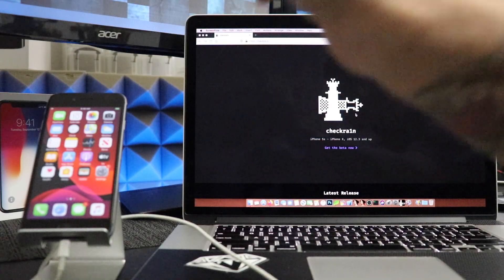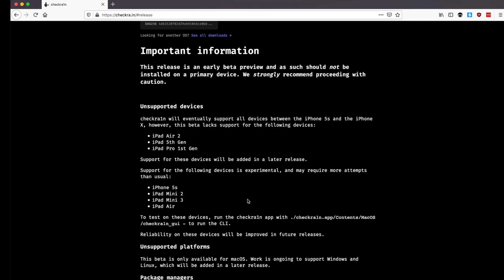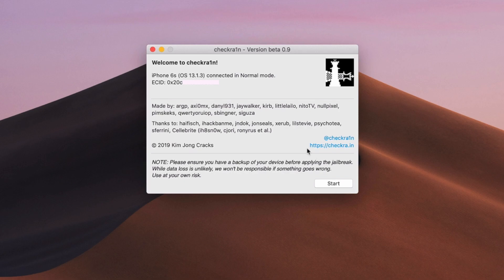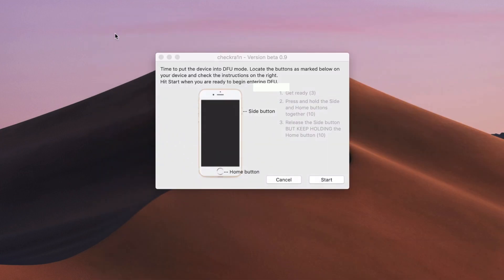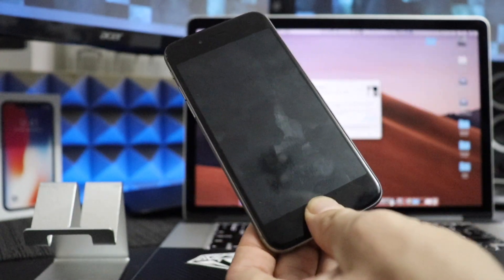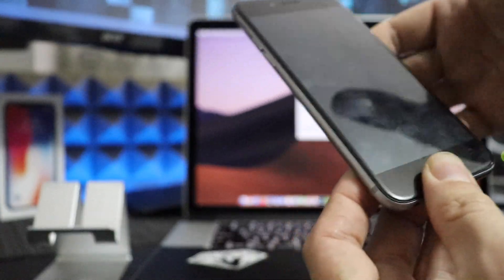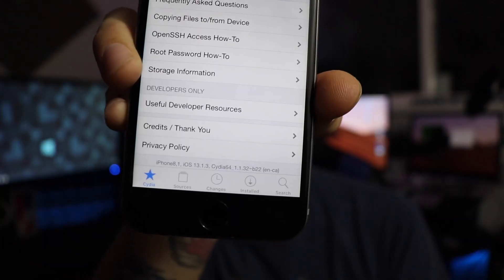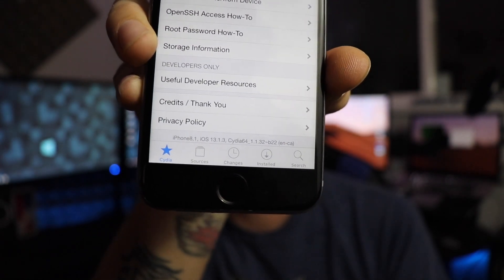How To Jailbreak iPhone with Checkra1n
You Can Jailbreak Right Now! How To Jailbreak With The Checkra1n Jailbreak!
Supported Devices: iPhone 5S - 10 (X) iPad Air, iPad Air Mini, iPad Pro
Checkra1n uses the checkm8 bootrom exploit to provide a permanent jailbreak for all A5 to A11 devices!